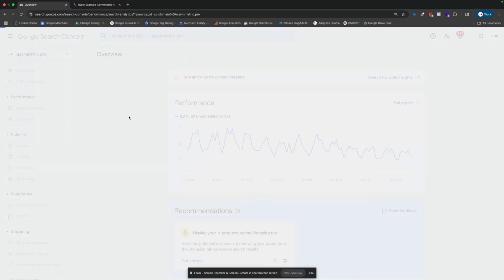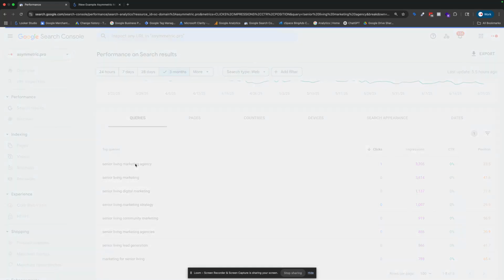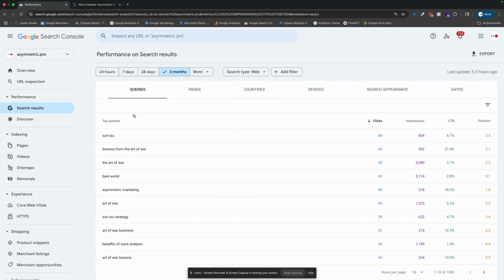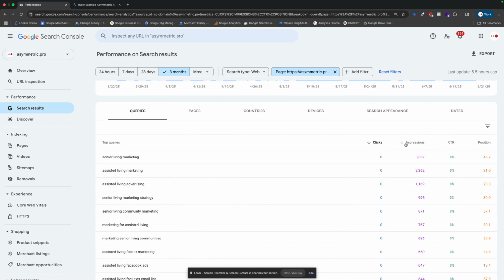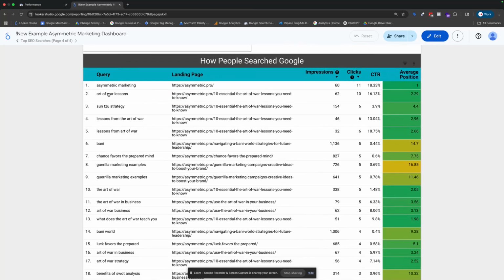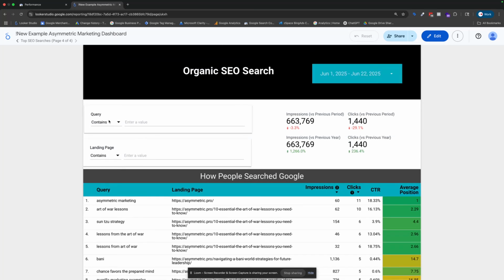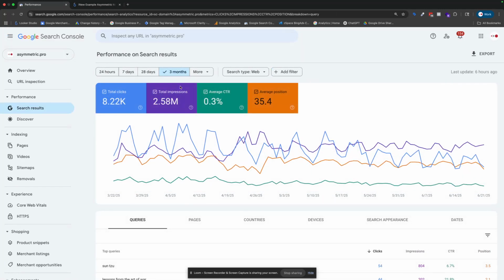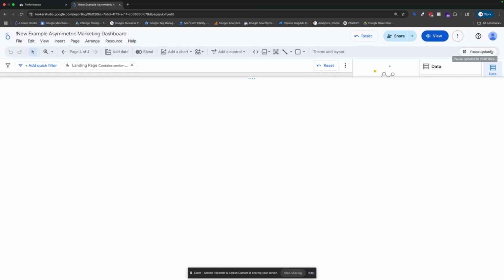How to Analyze Your SEO Keyword Performance with Google Search Console and Google Looker Studio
In this video, I discuss how to evaluate our SEO performance using Google Search Console, which provides valuable data such as clicks, impressions, and average position for our queries and pages. I demonstrate how to filter results, particularly for our senior living marketing efforts, and emphasize the importance of optimizing our pages to improve rankings. Additionally, I introduce Google Looker Studio as a powerful tool to visualize this data side by side, allowing for deeper analysis and identifying issues like keyword cannibalization. I encourage you to explore the provided template in Looker Studio to pull in your data and enhance your SEO analysis. Please let me know if you have any questions!